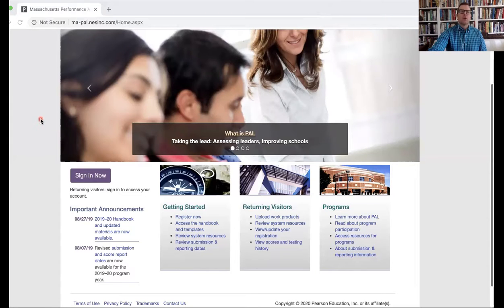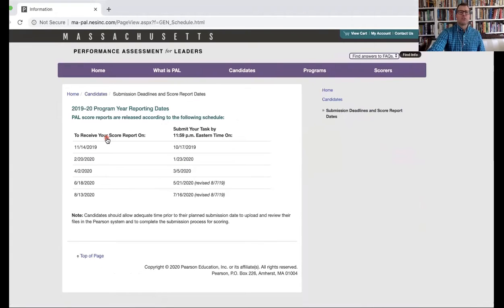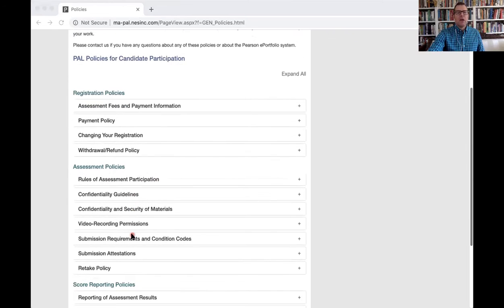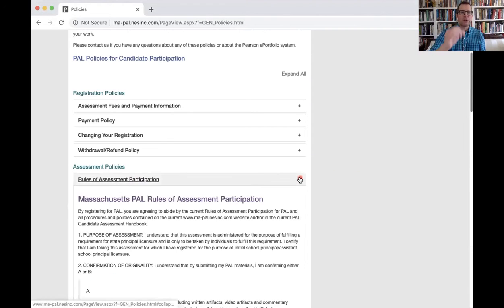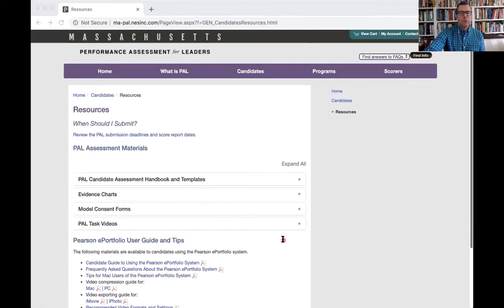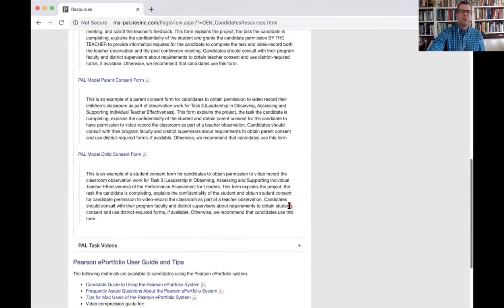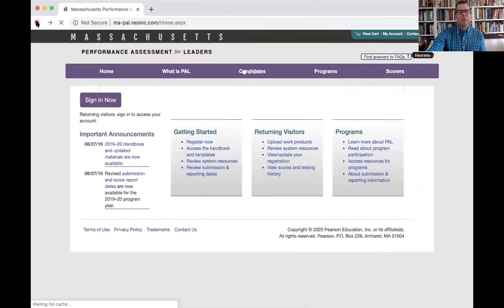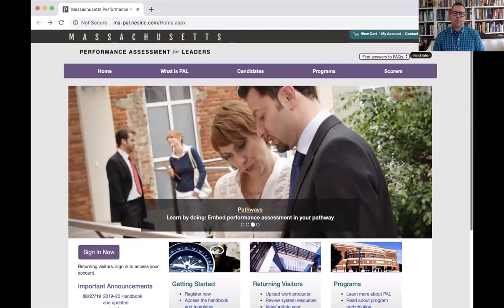4 PAL Website Overview